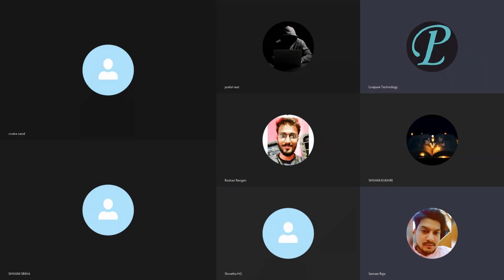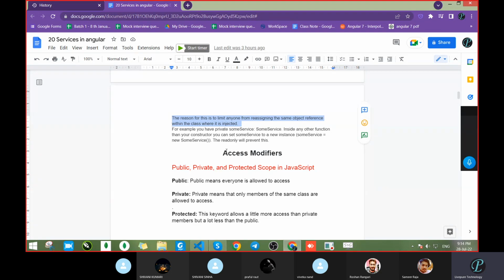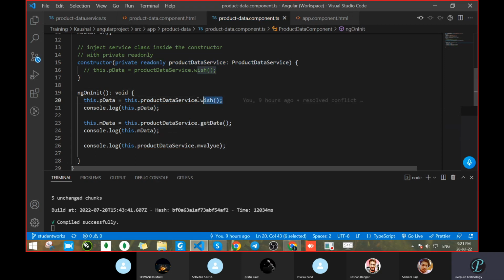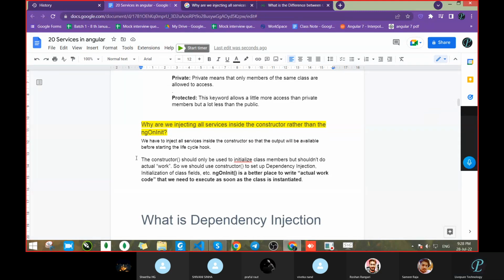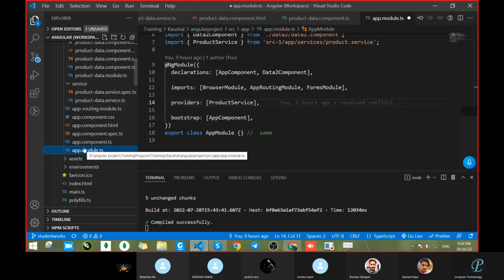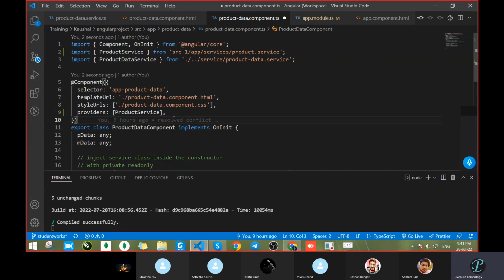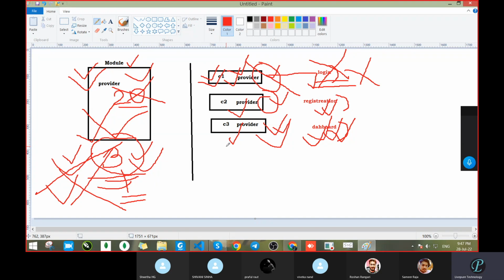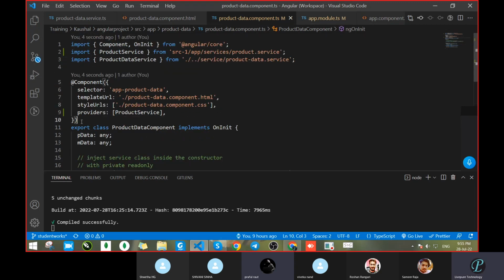Day 21 Dependency injection